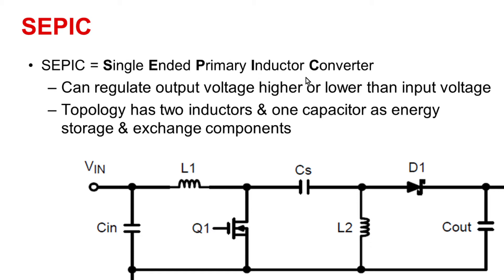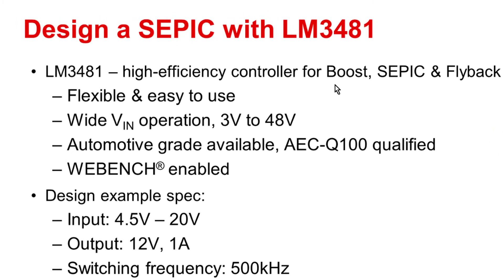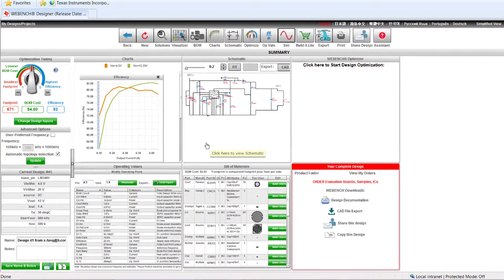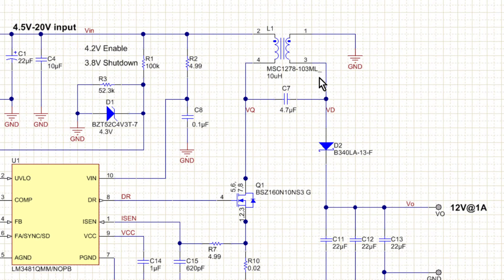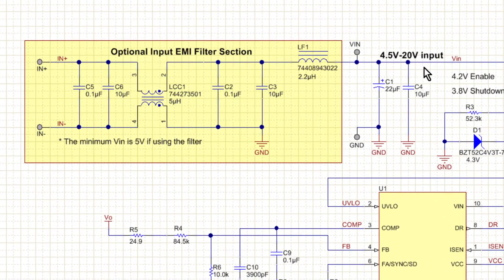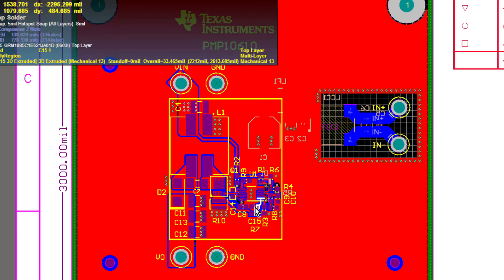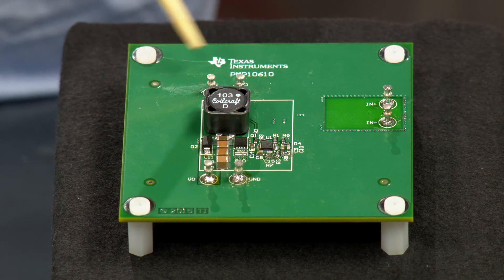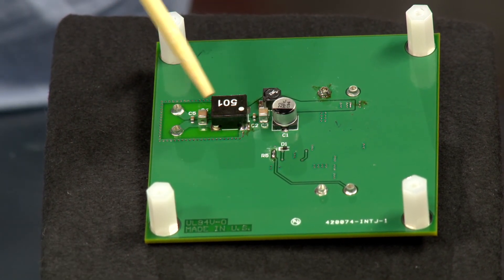Engineer It: An introduction and guide for designing a SEPIC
In this Engineer It video, Xiang Fang, Applications Engineer for Power
Products Solutions, provides an introduction and guide to designing a SEPIC.